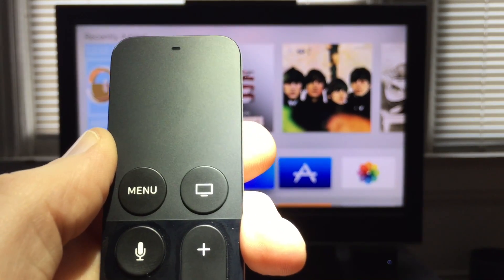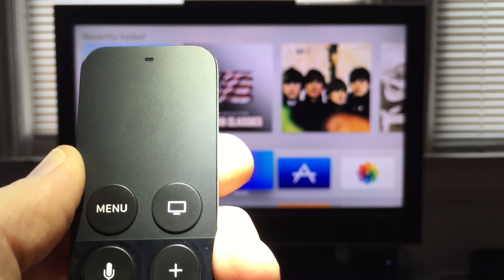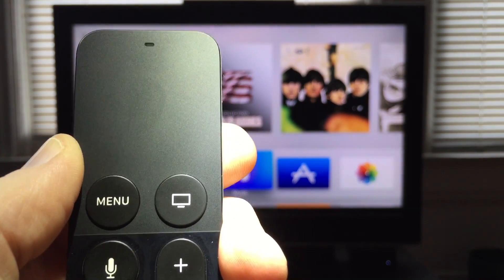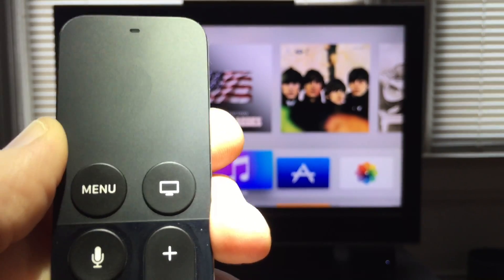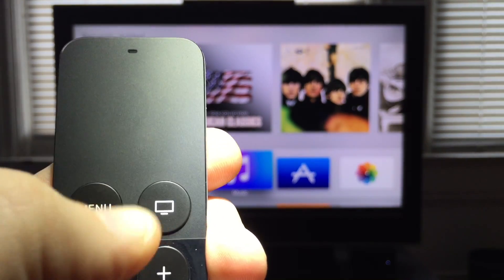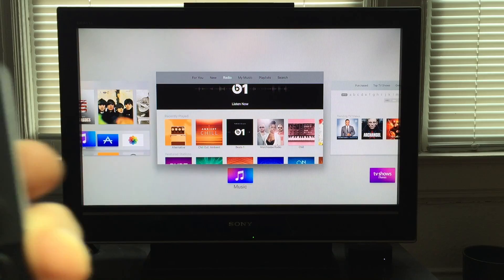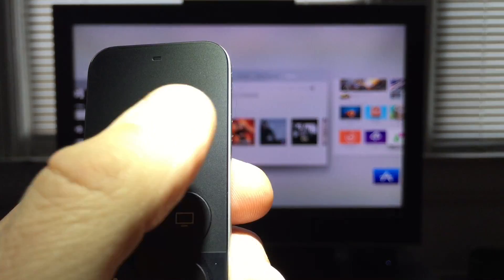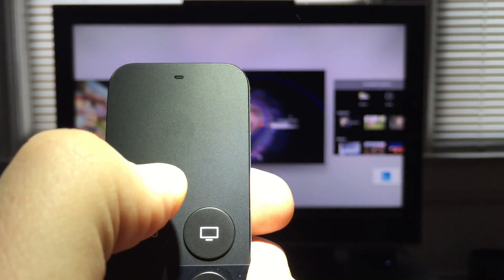How to Quit Apps on Apple TV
Not sure how to quit apps on your fourth generation Apple TV? Here's what to do.